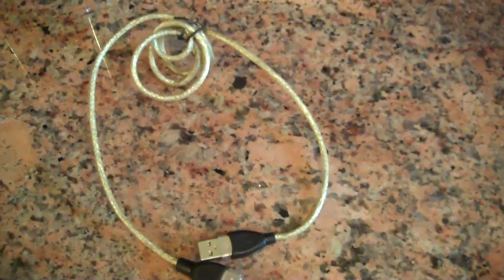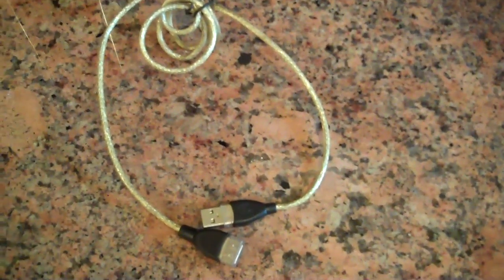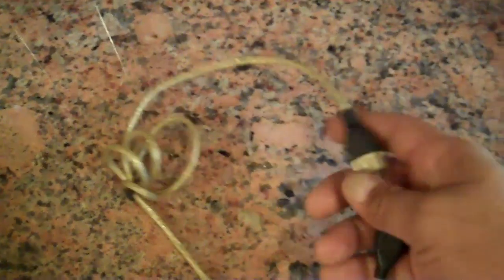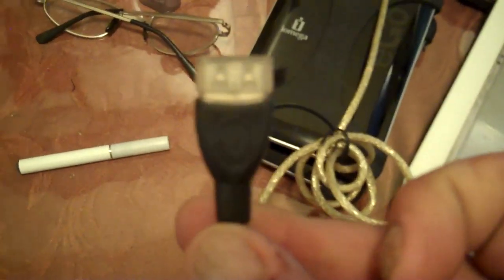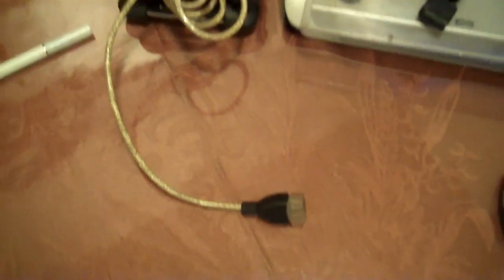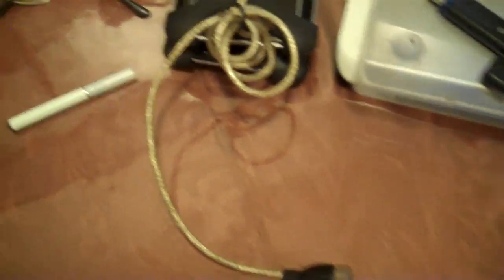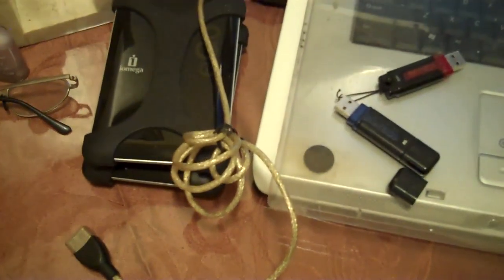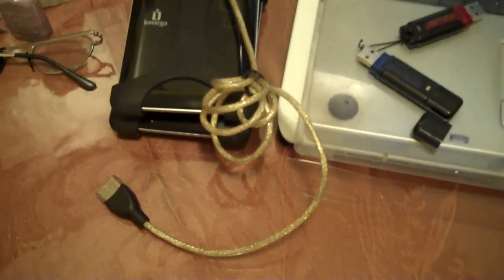Charging Fix For The Ultra HD Flip. Charging Paused error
I tried everything having experienced the " Charging Paused " error message. It seems like when the USB arm moves it stops the charging. This remedies the problem by not having any pressure on it.